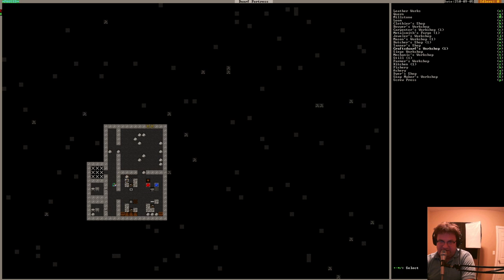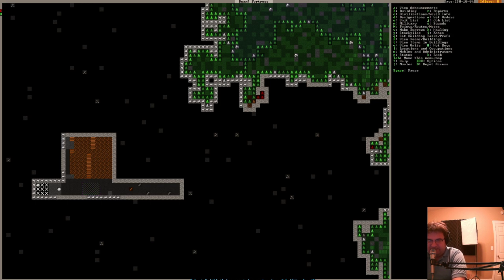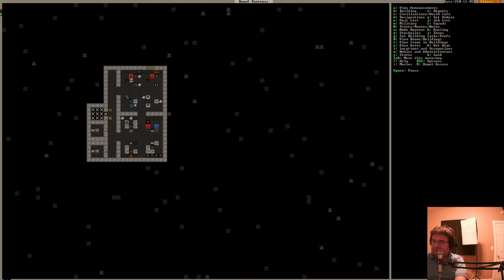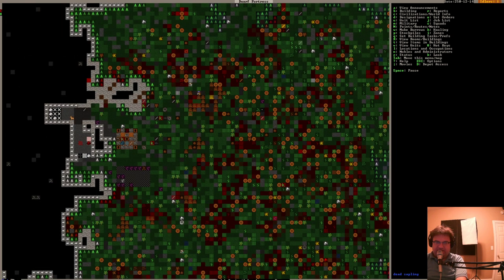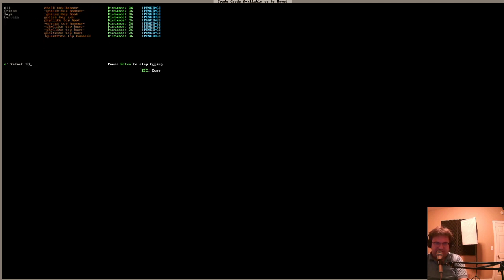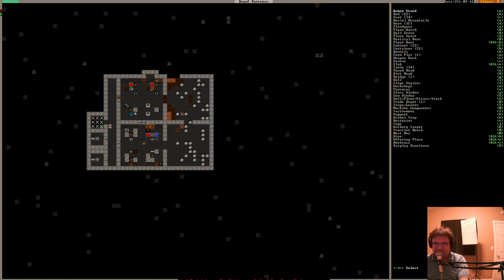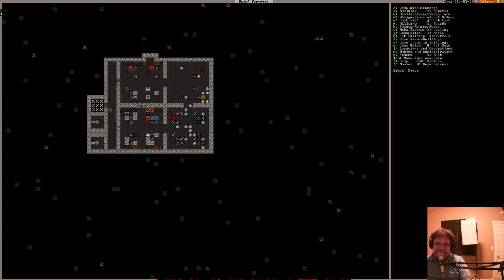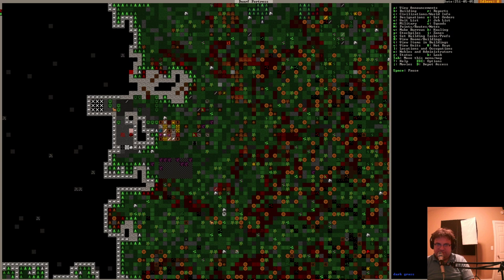Continuing a Dwarf Fortress tutorial! Working on metal, fighting, and farming. Ep. 2!